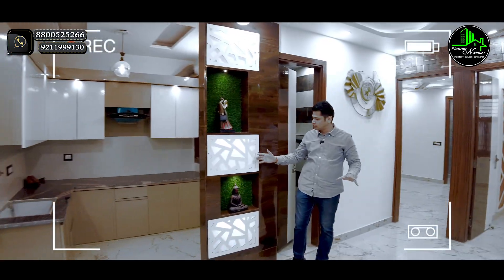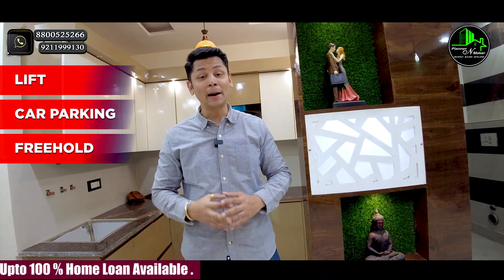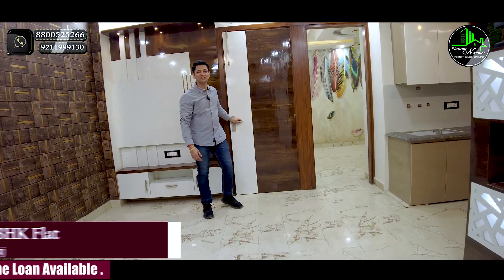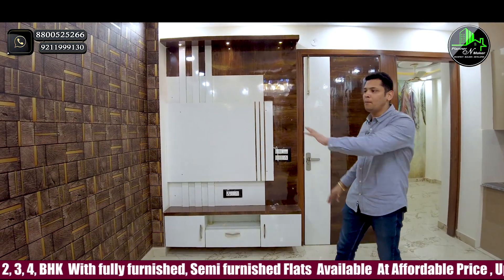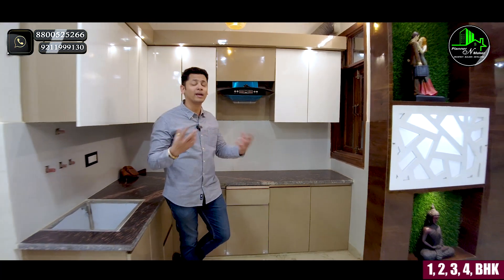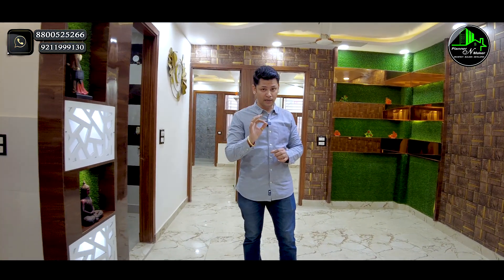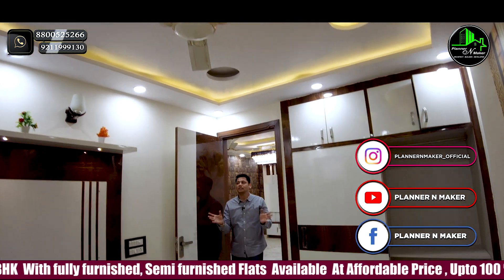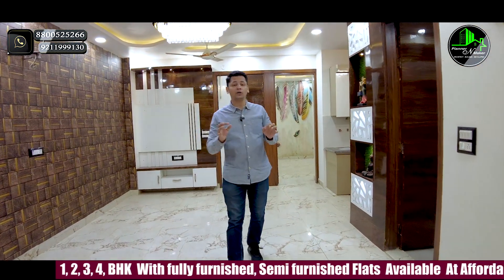🔥⚡🔥 120 गज में सबसे सस्ता 3 bhk fully furnished flat sale in Uttam Nagar west delhi near metro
ABOUT PROJECT
Location:-  Near Uttam Nagar west Metro Station

500+ Properties for Sale in Uttam Nagar, New Delhi, only Find 500+ Flats for Sale, 100% Verified Properties. Enquire Now 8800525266 / 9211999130

OFFICE ADDRESS: -

PLANNER N MAKER
B-11, Ram Nagar Road, Near Metro Pillar no. 707

Ready to Move Flats | Home Loan Facility | Registry | Builder Floor For Sale in Delhi

✔️ Furnished three bedrooms set with dining hall
✔️ Reserved Car Parking space at ground floor
✔️ Complete Modern Washroom fittings & Modular kitchen with chimney
✔️ Fancy lights in all rooms, latest false ceiling & POP design
✔️ Camera, screen, intercom and Heavy electronic door lock facility.
✔️ Upto 90% Home Loan available from NBFC’S bank (India bulls, IIHFL, ICICI Home Finance, LIC, IDFC, Hero Finance, Baja Finance etc)
✔️ Separate electric and water connections with appropriate Supply, and both type of water available.
✔️ Branded Electric fittings used & branded Fans with 2yr warranty in all rooms
✔️ Wooden Almirah & designer TV Panel & 01 Iron Gate on entrance
✔️ Digital Vitrified Tile flooring (anti-skid) & 3D Wallpaper & Royal Paint in all rooms
✔️ Walking distance from Metro Station & Markets, schools, hospitals all are within 1 km